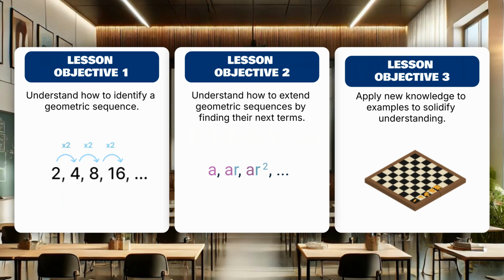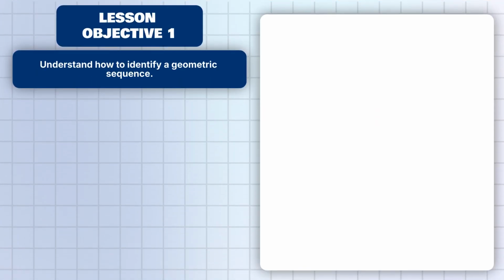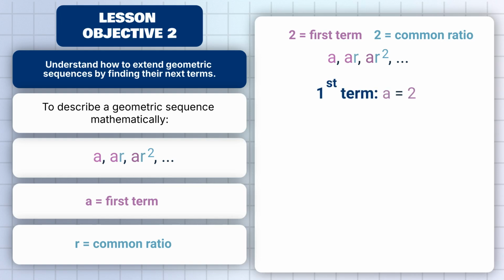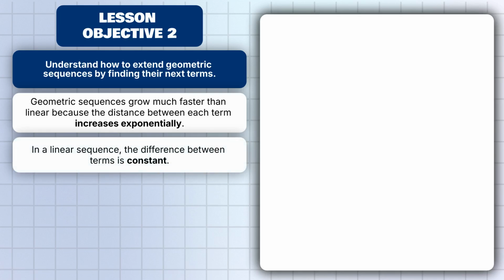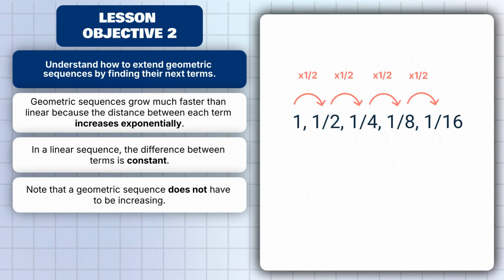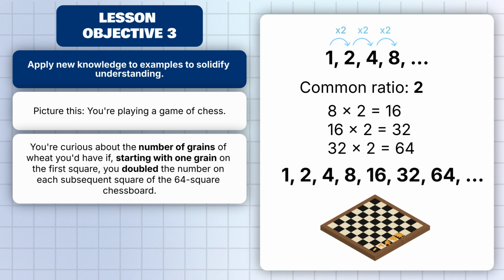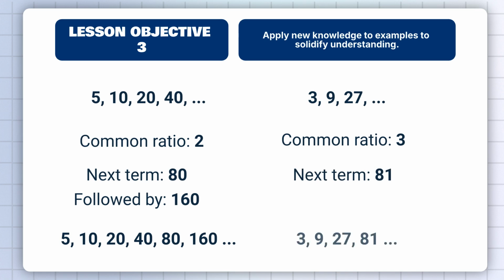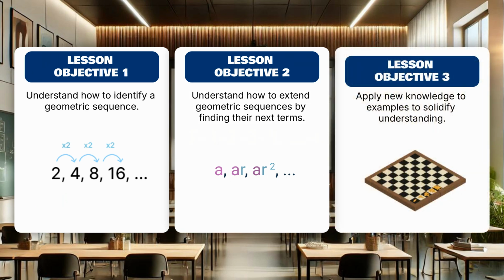Geometric Sequences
In this lesson, we dive into the fascinating world of geometric sequences—a crucial concept in algebra that will help you identify and solve problems more efficiently. Learn how to recognise geometric sequences, calculate the common ratio, and find any term in the sequence using mathematical formulas.

We’ll start by defining geometric sequences and understanding how each term is generated by multiplying the previous term by a constant value known as the common ratio. For example, in the sequence 2, 4, 8, 16, each term is multiplied by 2.

- How to identify a geometric sequence.

- The formula to calculate any term in a geometric sequence.

- How to find the common ratio in a sequence.

- How to apply geometric sequences to real-life problems, such as the famous chessboard grains of wheat problem.

- The key differences between geometric and arithmetic sequences.

🤔 Common Questions Answered:

- How to find the nth term in a geometric sequence?

- What is a geometric sequence formula?

- What is the common ratio in a geometric sequence?

- How do you solve geometric sequences?

- How are geometric sequences different from arithmetic sequences?

- What are examples of geometric sequences in real life?

- How do you identify the common ratio?

- How do geometric sequences grow compared to arithmetic sequences?

- How to find the next term in a geometric sequence?

Watch this lesson to gain confidence in solving geometric sequences and apply your knowledge to a range of problems!